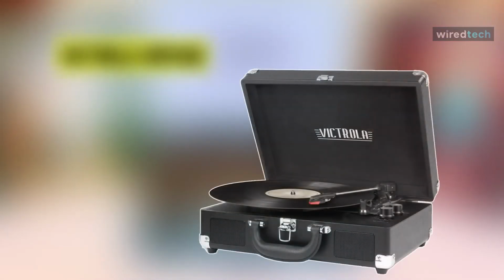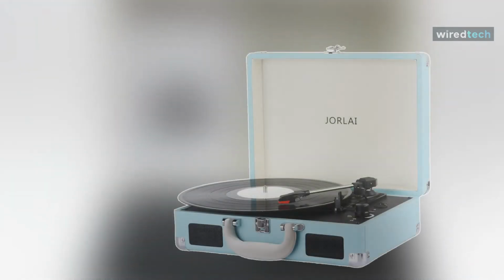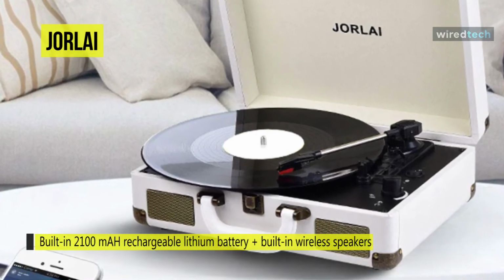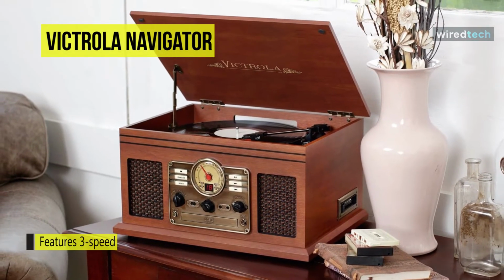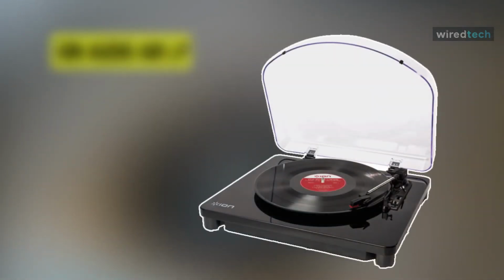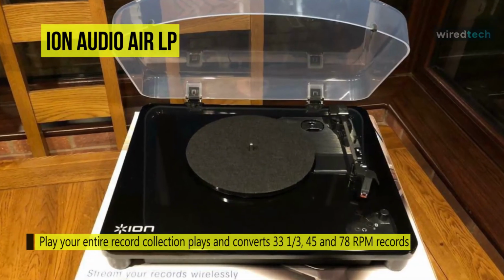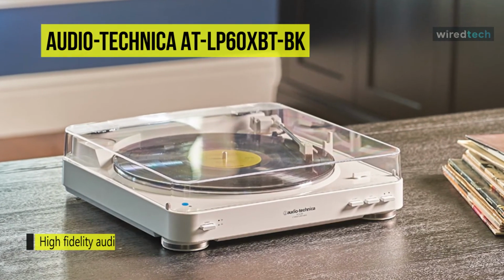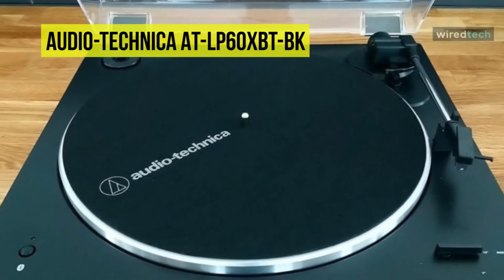BEST BLUETOOTH TURNTABLES! (2020)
Best Bluetooth Turntables
1. Audio-Technica AT-LP60XBT-BK
2. Ion Audio Air LP
3. Victrola Navigator
4. JORLAI
5. Victrola Vintage

Hey, what’s good! Welcome to wiredtech! On this channel, you can expect videos related to tech product reviews and much more every day. Thank you for stopping by!

Well, our team does guarantee that each video will be worth watching and they are some of the most visually captivating and interesting tech videos a person could watch. There’s always going to be something fresh, useful or entertaining to watch. We do specialise in making videos that are crispy clear. Just when you think, there’s no way a tech channel could distinguish itself from the hundreds or thousands of tech channels already trying to make names for themselves on YouTube, you discover, wiredtech!

Though not quite as popular as the channels, this channel is well on it’s way to establishing itself as a top-tier tech review destination. Wiredtech reviews the latest products and services across all carriers and platforms, giving users the resources needed to research, compare prices, and shop from those providers that fit their needs. This channel is your number one stop for checking out tech product reviews. As we are doing research 10-15 hrs for every product so you can be quite sure about the effectiveness of our reviews.